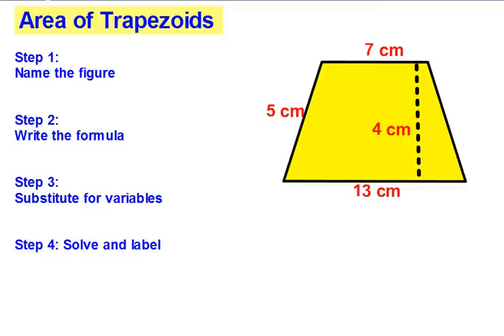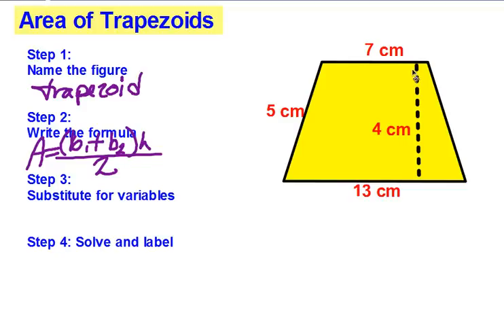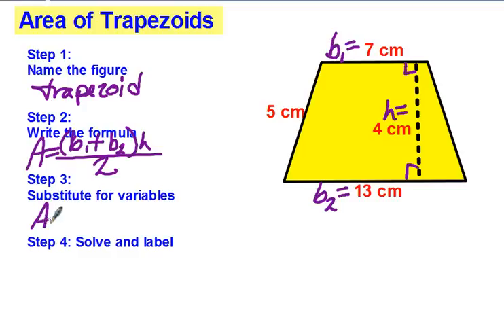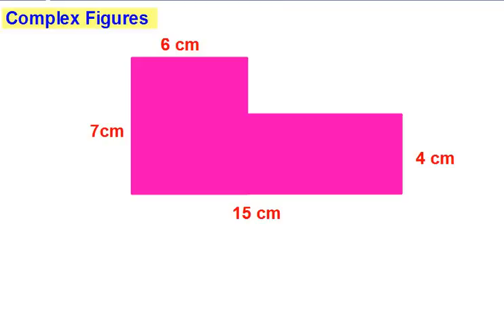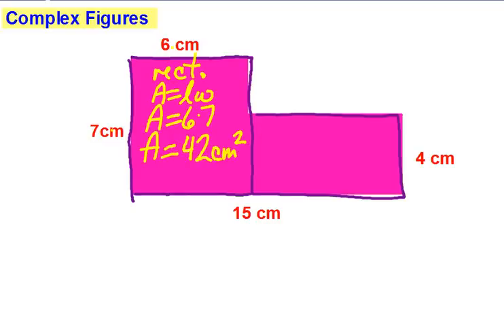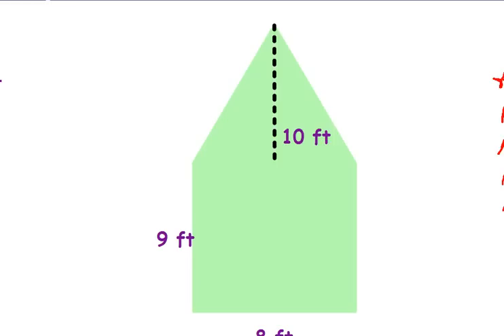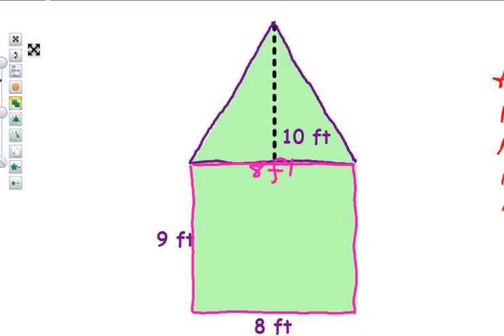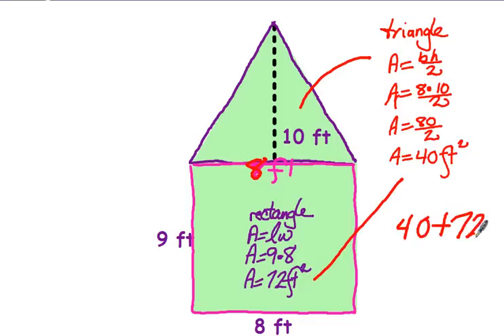U14 Area of Trapezoids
Area of Trapezoids and Complex Figures